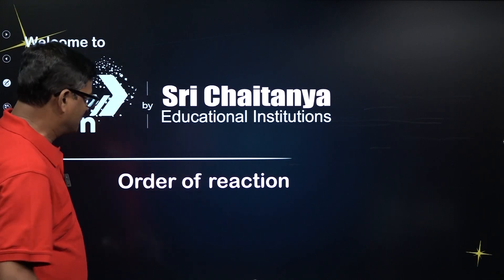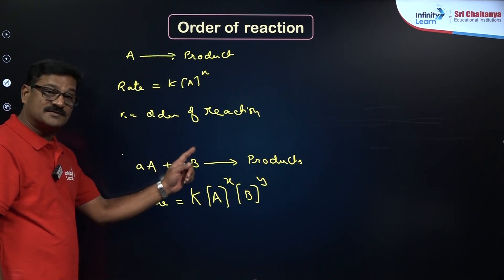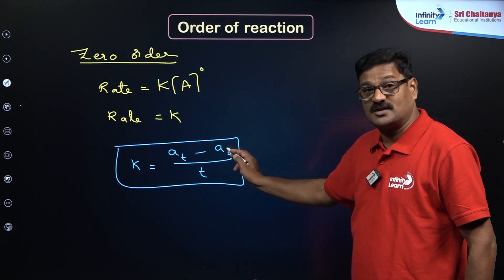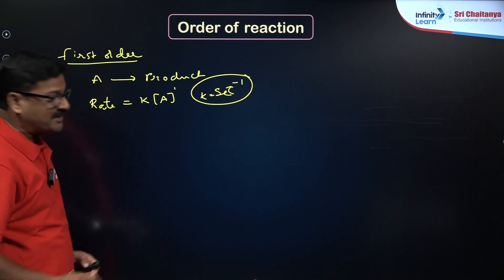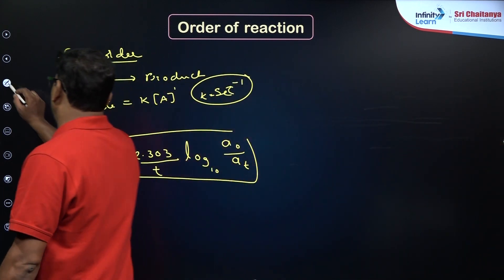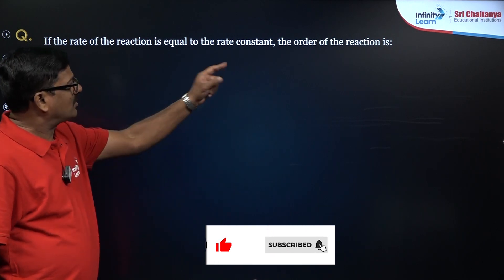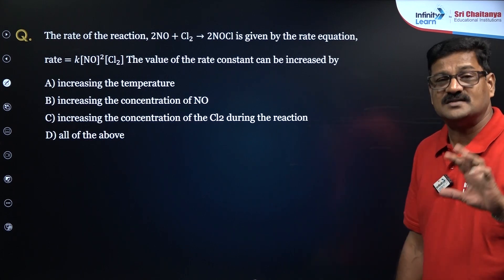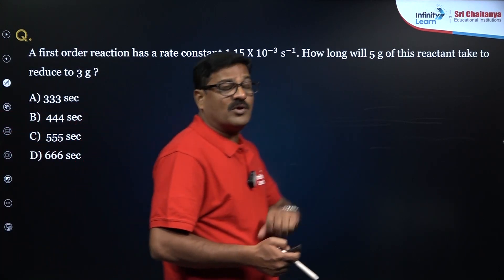NCERT Based Newly Framed Questions on Order of Reaction | NEET 2025 Chemistry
In this session with Suresh Sir, you'll learn about NCERT Based Newly Framed Questions on the Order of Reaction for NEET 2025 Chemistry. This video is designed to help you with your NEET 2025 Preparation by breaking down important concepts and providing clear explanations. Make sure to watch the entire video to improve your understanding and boost your chances in the NEET 2025 Exam.

Order of Reaction: The rate at which a chemical reaction takes place depends on several factors. One such factor is the order of reaction. In this chemical reaction, the order of reaction is the sum of the powers to which the concentrations of the reactants raised. The order of reaction for the following reaction is 2.

FAQs:
What is order reaction?
What is the order of the chemical reaction?
What is the correct order of reaction?
How to determine the order of reaction?
Which reaction is first order?